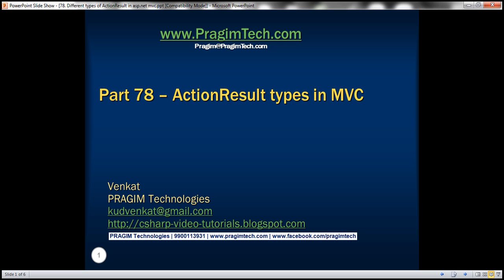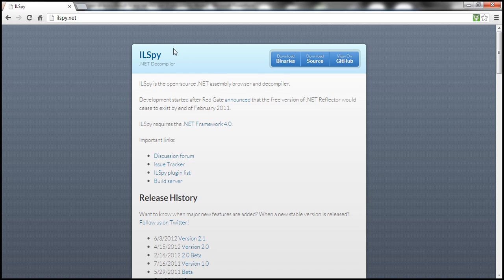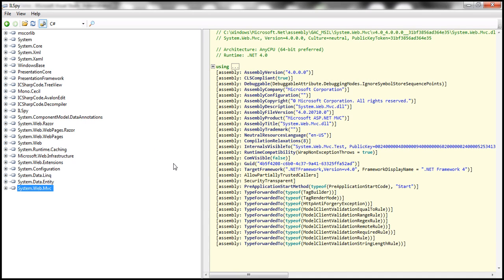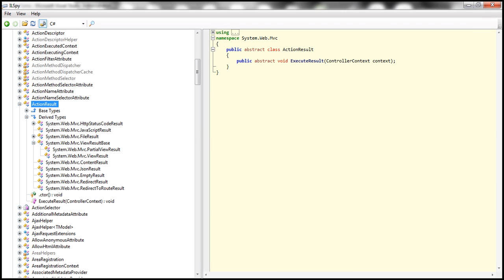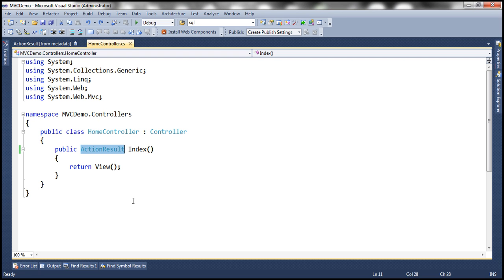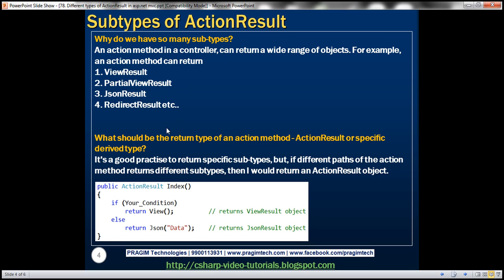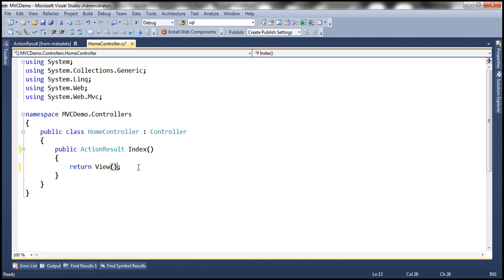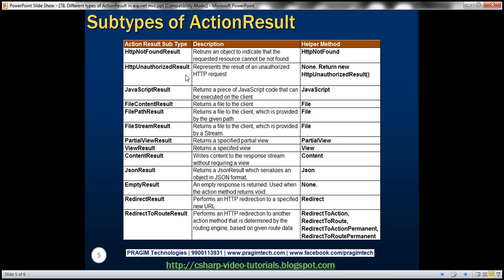Part 78 Different types of ActionResult in asp net mvc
In this video, we will discuss different types of ActionResult objects that can be returned by an action method.

The following is the signature of a typical action method in a controller. Notice that, the return type is ActionResult. ActionResult is an abstract class and has several sub types.

I have used a tool called ILSpy, to list all the sub-types of ActionResult. To use the tool yourself, here are the steps
2. Click on "Download Binaries" button, and extract them to a folder.
3. Run ILSpy.exe which can be found in the folder, where you have extracted the binaries.
4. Click on File - Open From GAC
5. Type "System.Web.Mvc" in the search box. Select the Assembly and click Open
6. At this point System.Web.Mvc assmbly should be loaded into ILSpy. Expand System.Web.Mvc, then expand ActionResult and then expand "Derived Types". You should now be able to see all the derived types.

Why do we have so many sub-types?
An action method in a controller, can return a wide range of objects. For example, an action method can return
1. ViewResult
2. PartialViewResult
3. JsonResult
4. RedirectResult etc..

What should be the return type of an action method - ActionResult or specific derived type?
It's a good practise to return specific sub-types, but, if different paths of the action method returns different subtypes, then I would return an ActionResult object. An example is shown below.
    if (Your_Condition)
        return View();            // returns ViewResult object
    else
        return Json("Data");  // returns JsonResult object